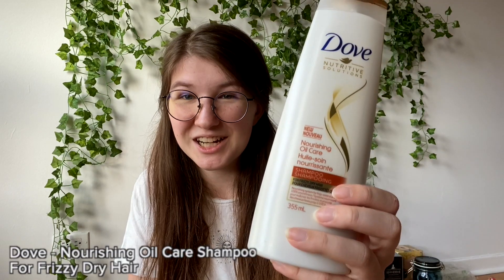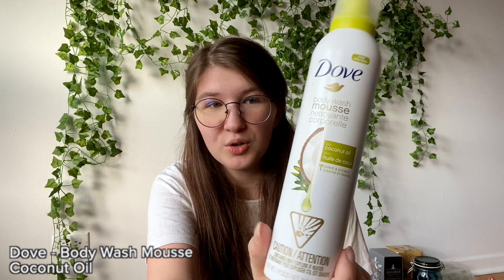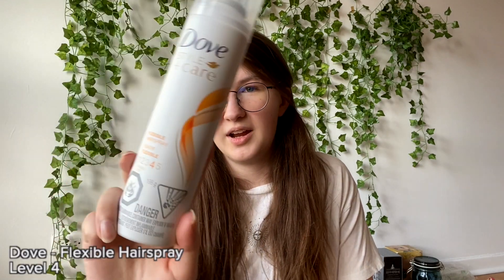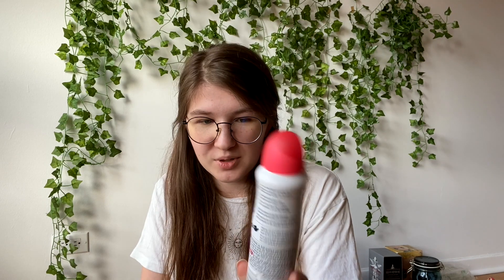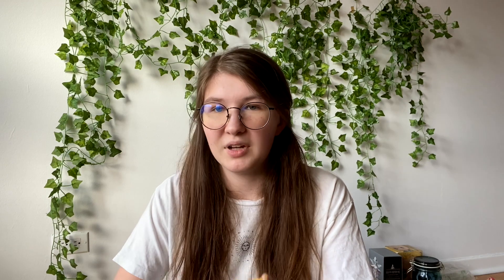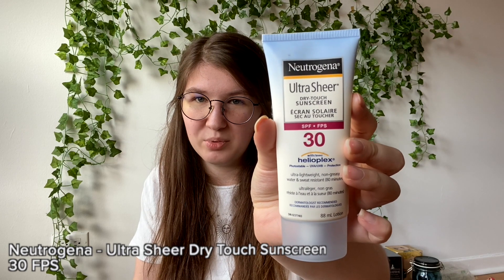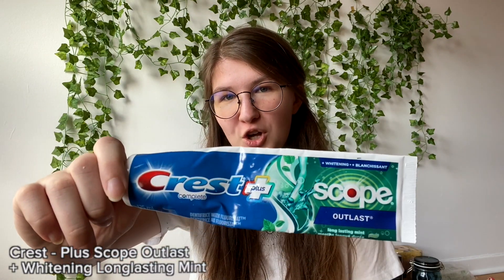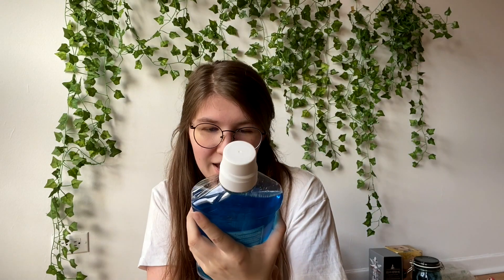Products I Use - anxious girl edition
If you have any requests leave them in the comments and I will reply!!

\\\LINKS///

EQUIPMENT USED
Camera    Iphone 11 Pro Max
Mic    Iphone 11 Pro Max